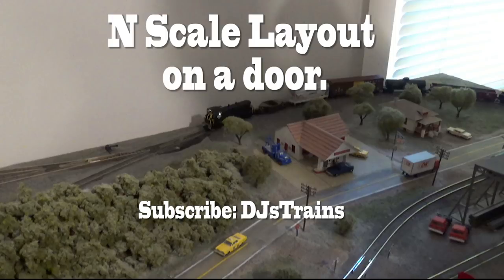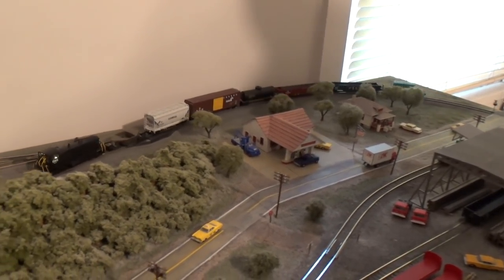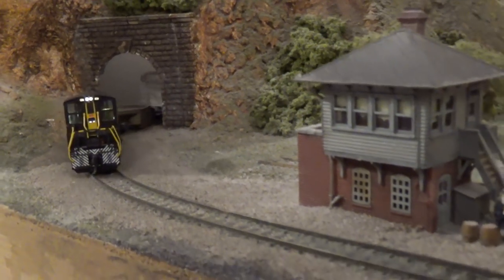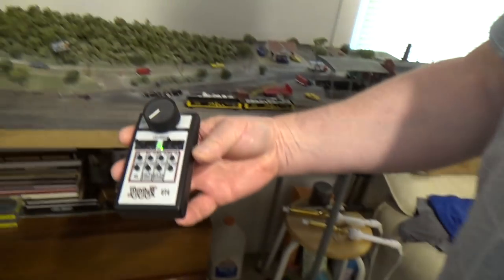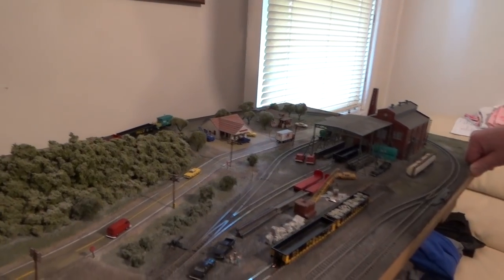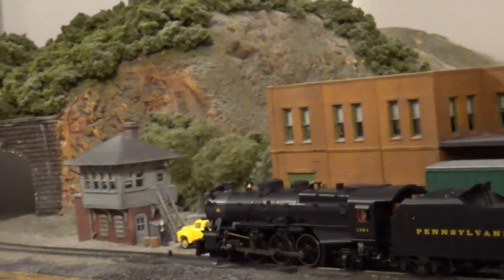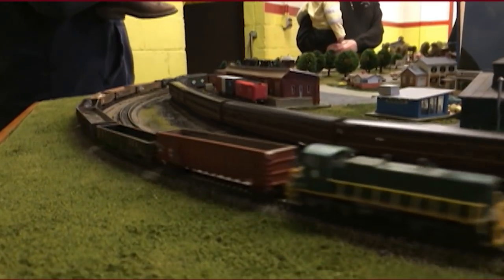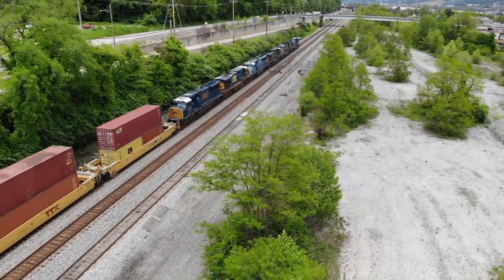N Scale Layout on a door. Finished Model Railroad that is fun to operate.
I am no longer making videos but hope you enjoyed the past 13 years and 400 videos!
Thanks, DJ

If you feel you have gained knowledge from my contribution to the hobby, you can donate to my daughter's college fund, lol.